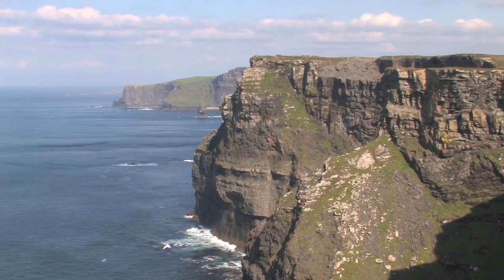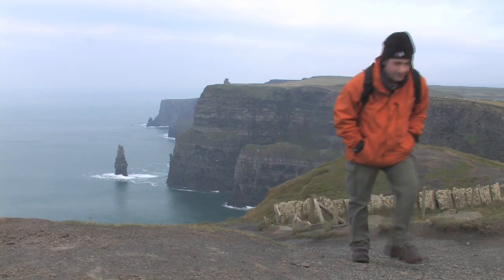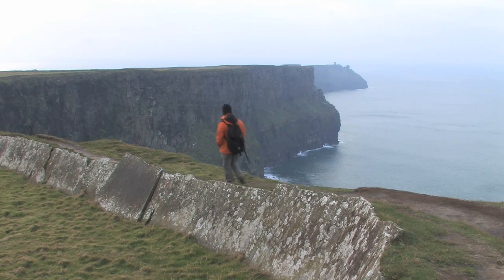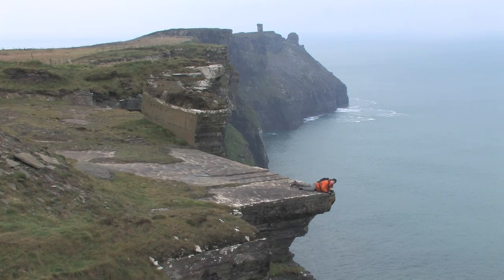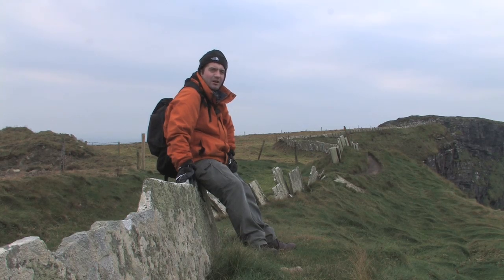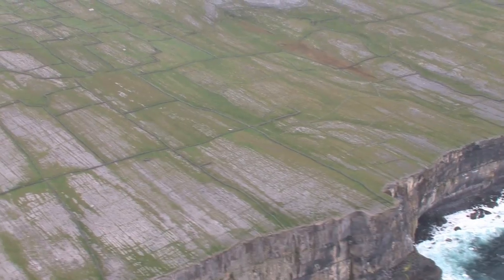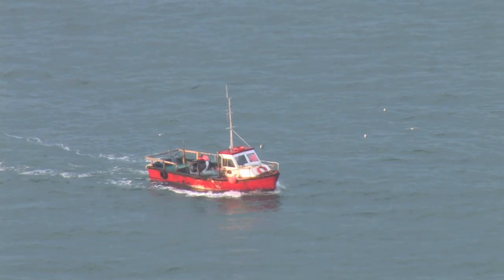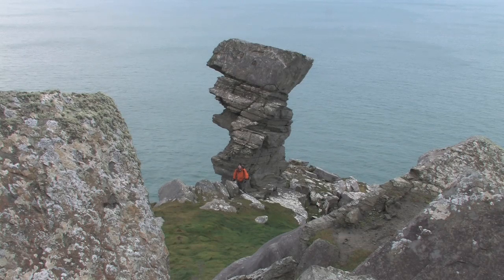Cliffs of Moher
Video by Robin Wallace
Full DVD available at amazon...
A guide to walking the Cliffs of moher to hags head walk. Available in HD.